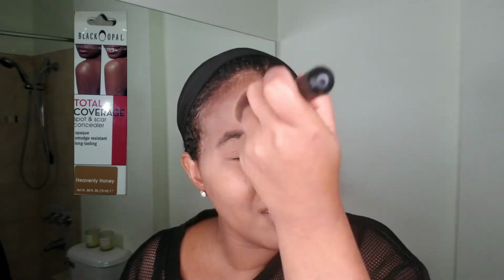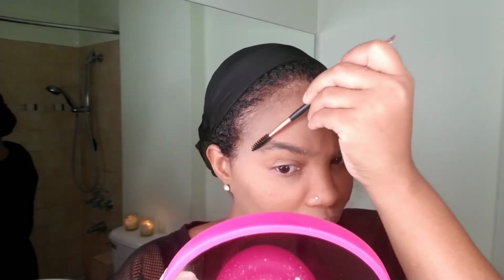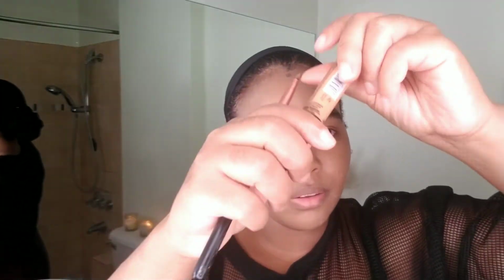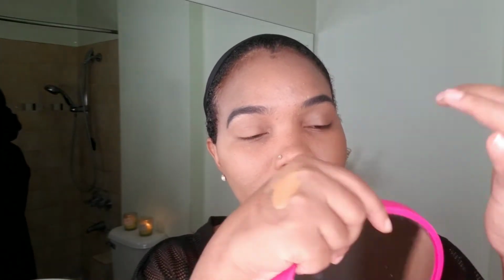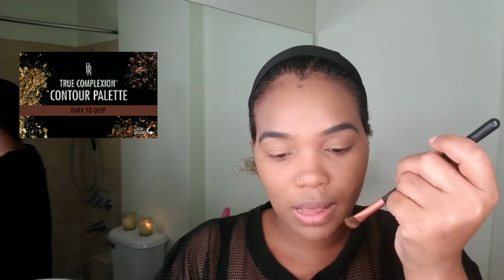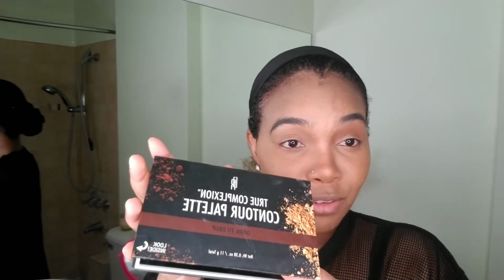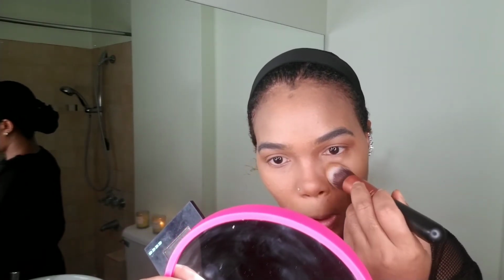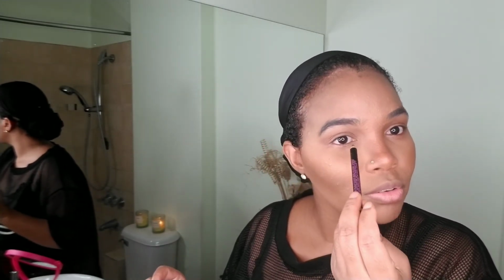Flawless Natural Makeup Without Foundation | full Coverage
THINGS USE TO TO ACHIEVE THIS LOOK:

1. Black Opal Total Coverage ( spot & scar concealer

2. BR True Complexion Contour palette

3. maybelline Fit Me ( Matte + Poreless)

4. BR Face Powder ( Honey Glow )

HAVE A BLESS DAY